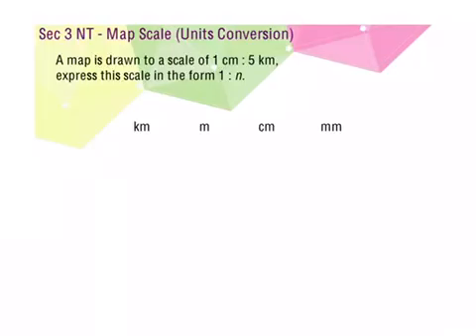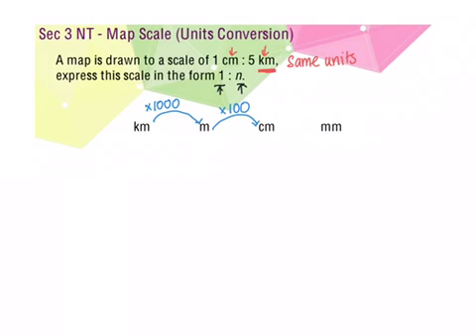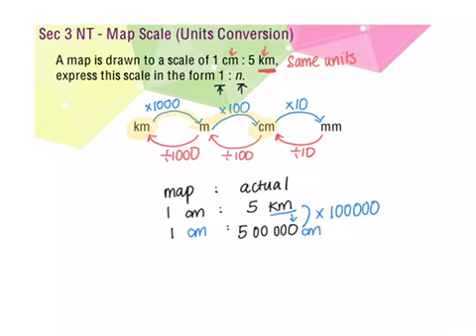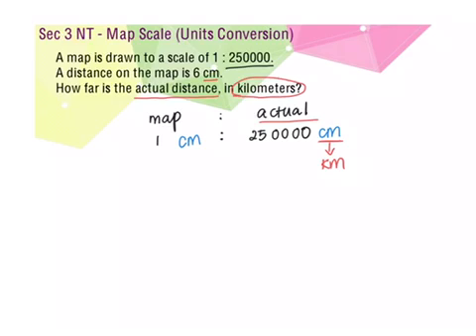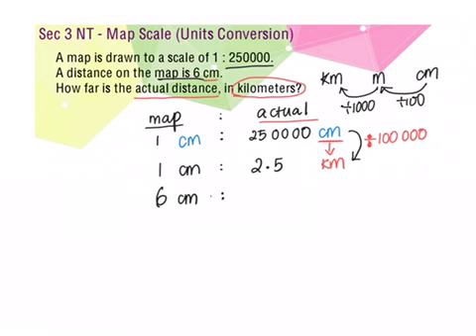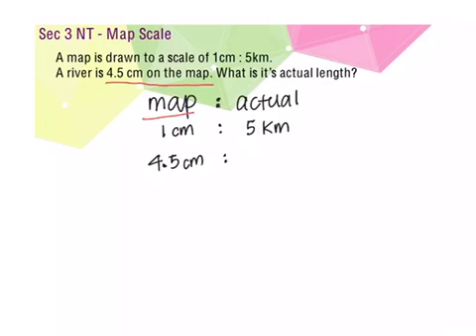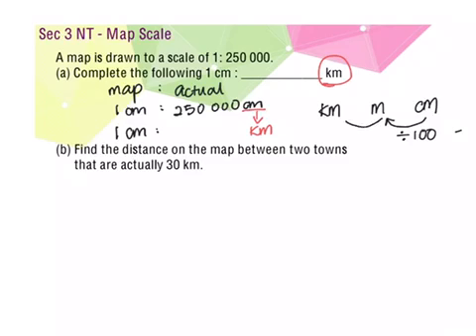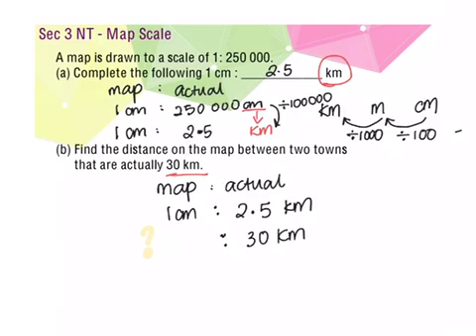3NT Map Scale Part 1